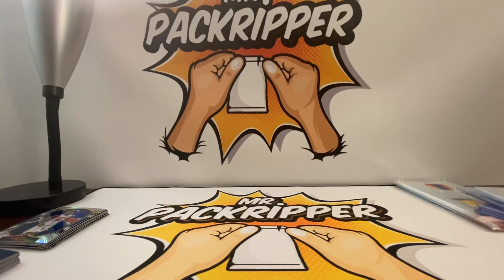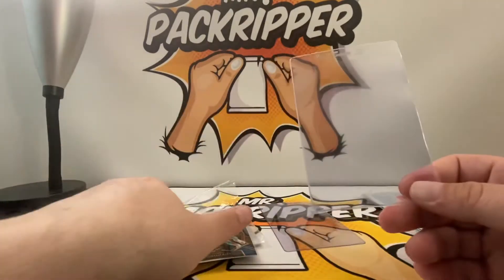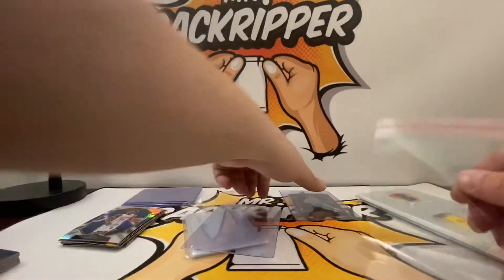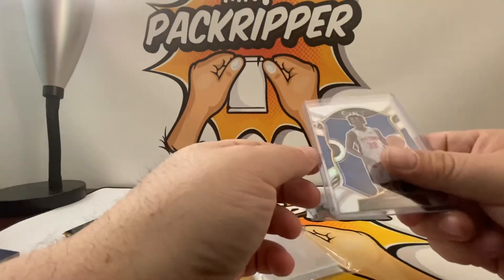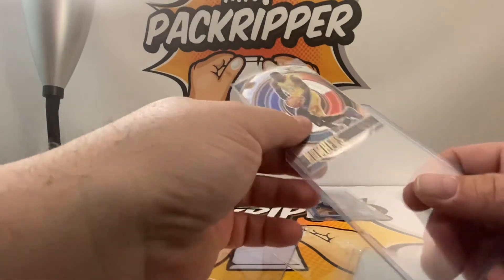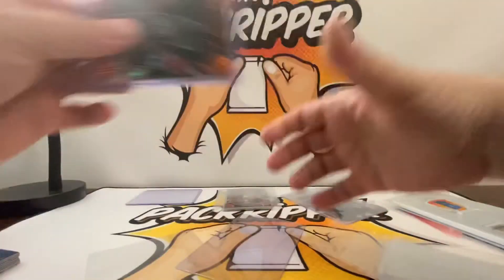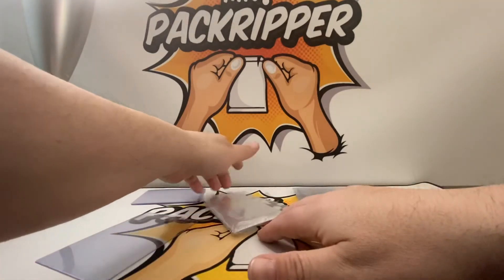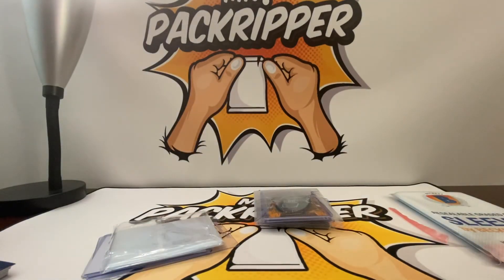Best Sleeves For Sportscards. Penny Sleeves, Card Saver 1s, Top Loaders, Graded Card Sleeves!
Need to know which sleeves are best for your sportscards? This is the video you are looking for!

If you have any questions or feedback about the channel please feel free to drop it in the comment section below. I reply to all comments!

GIVEAWAY INFO: Giving away 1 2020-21 Panini Prizm Basketball Mega Box to a random subscriber once we reach 1000 subscribers.

Thank you & I hope you enjoy the video!